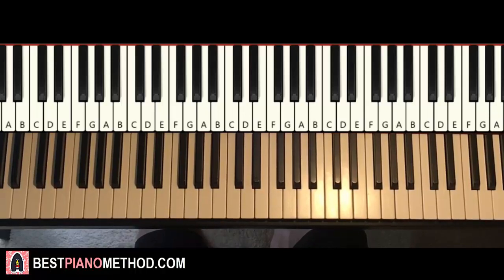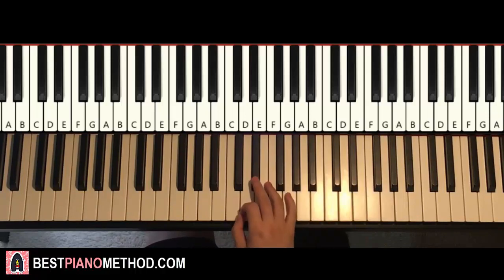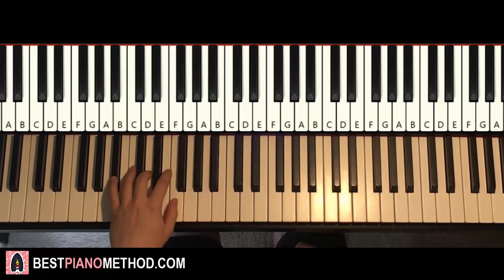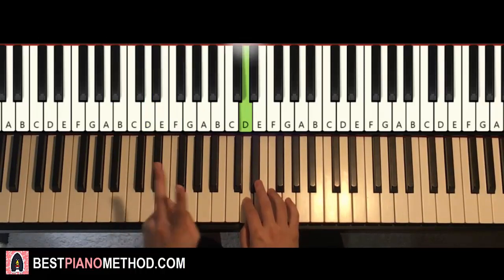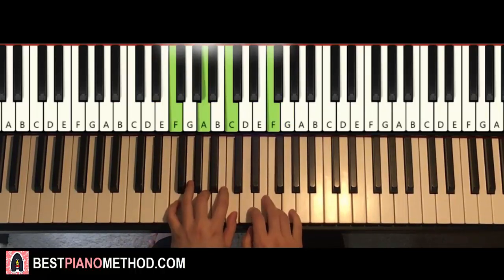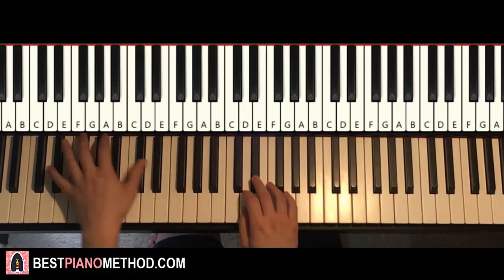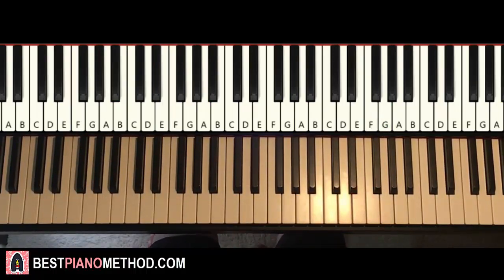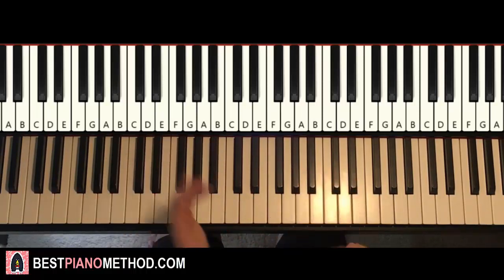HOW TO PLAY - Juice WRLD - Armed & Dangerous (Piano Tutorial Lesson)